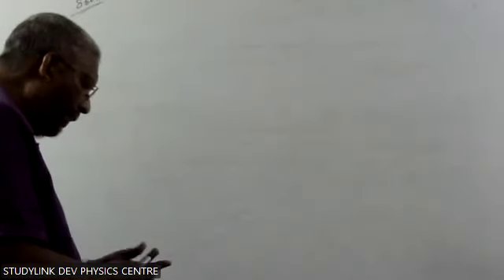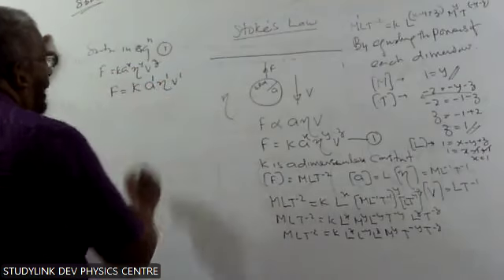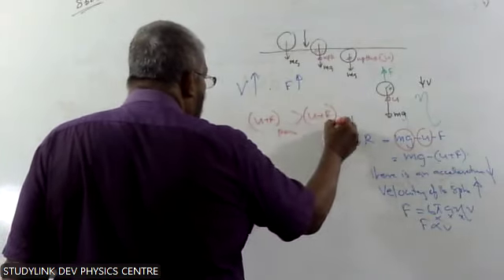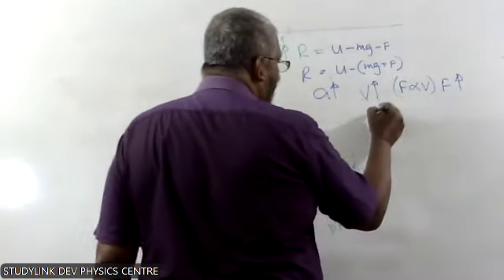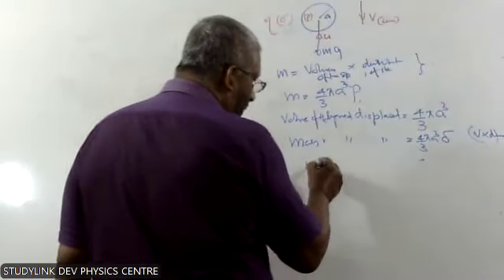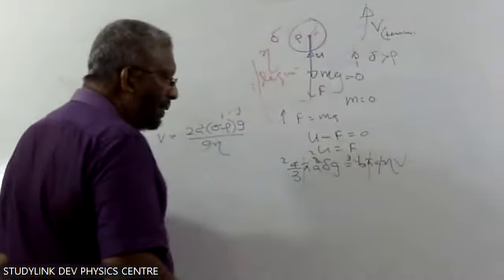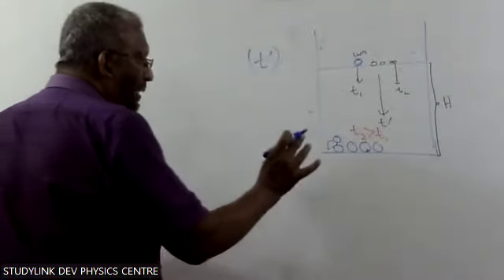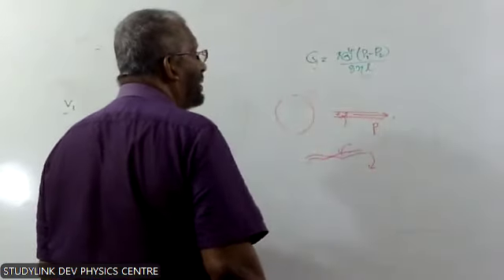AL PHYSICS VISCOSITY PART 3 STOKES LAW BY DR S DEVAPPRIYA DEV PHYSICS CENTRE ENGLISH MEDIUM THEORY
AL Physics - Viscosity (Stokes' Law) Part 3 | Dr. S. Devappriya | Dev Physics Centre | English Medium | Theory

Welcome to Part 3 of the Viscosity series in AL Physics, focusing on Stokes' Law, presented by Dr. S. Devappriya. This video offers a detailed explanation of the theory behind Stokes' Law, including the derivation, applications, and significance in understanding the motion of spherical objects through viscous fluids. Designed for students preparing for the GCE local exams in an English medium, this lesson aims to deepen your understanding of fluid resistance and viscous forces. Enhance your grasp of physics concepts with this comprehensive tutorial from Dev Physics Centre.